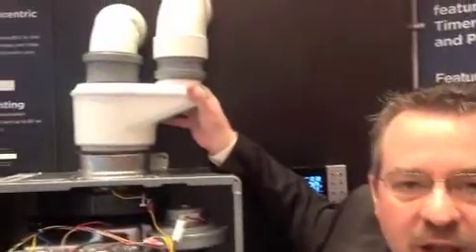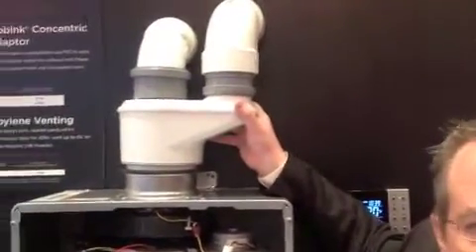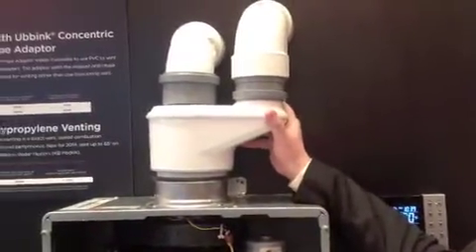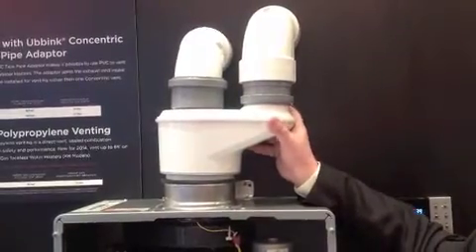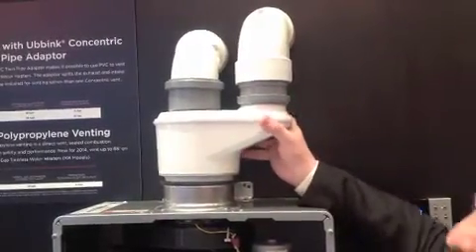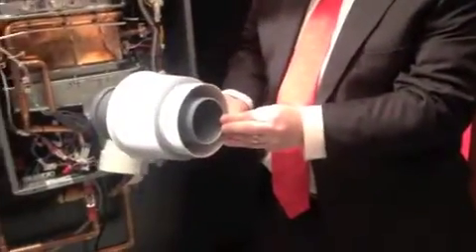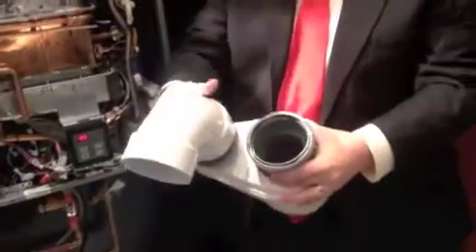Rinnai PVC concentric venting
Rinnai product manager Tracy Young shows the firm's solution to convert concentric vents for boilers and tankless water heaters to PVC venting for contractors who prefer to use PVC. It can vent equipment in 3-inch or 4-inch pipe up to 65 feet. The product will be available in March.